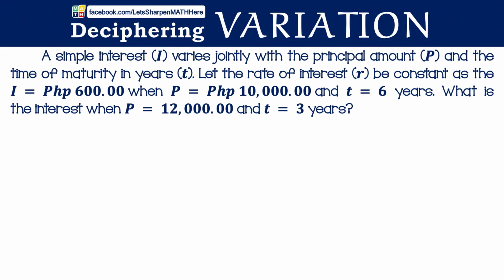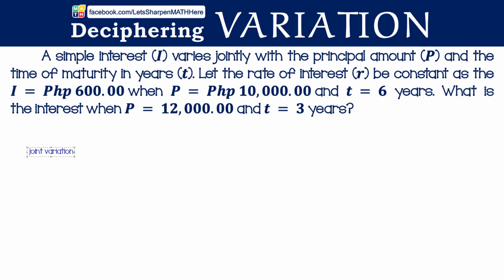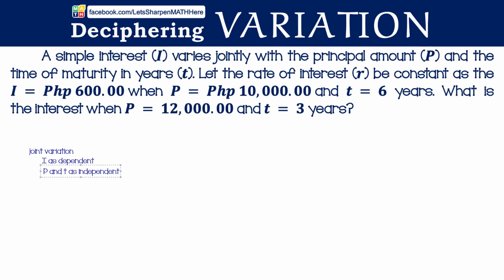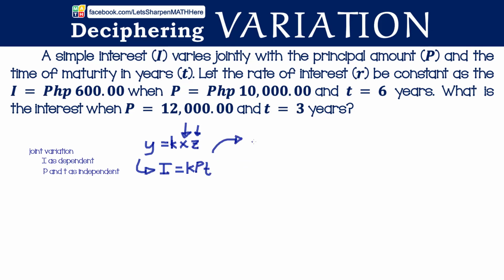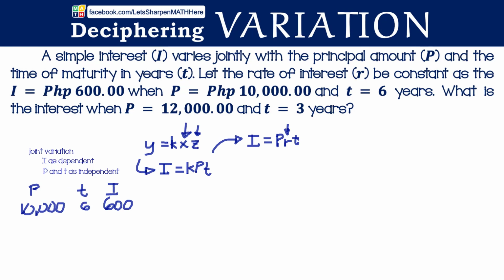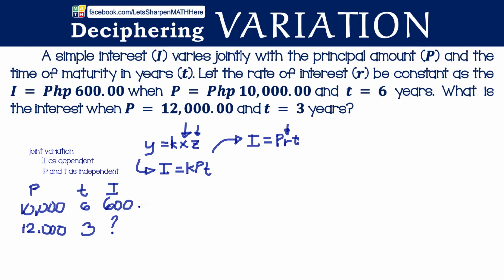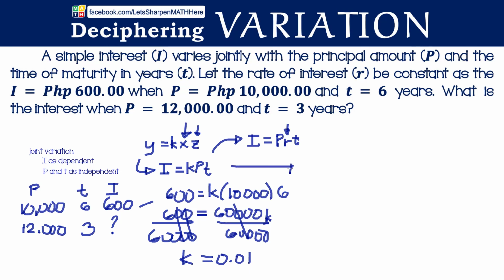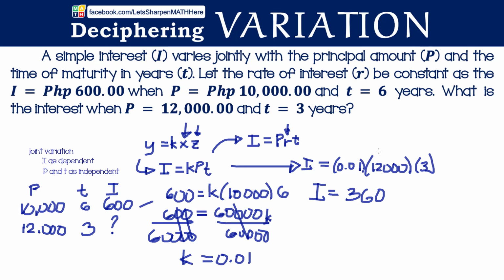Solving Joint Variation_2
Solving Joint Variation

This video illustrates the process of solving a real-life problem that involves the concept of Joint Variation.

Credits to
1. MS PowerPoint for video production.
2. Camtasia 2019 for video editing.
3. 🔆 Experimental No Copyright Immersive Beat Journey Background Music _ So Cold by tubebackr & Ferco by No Copyright Background Music YouTube Channel